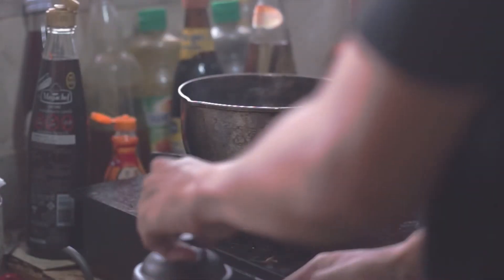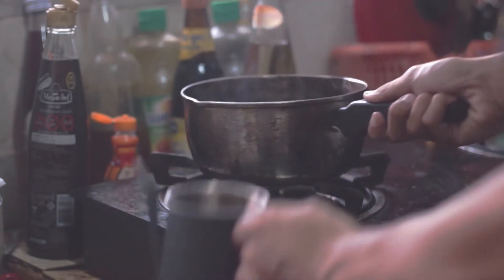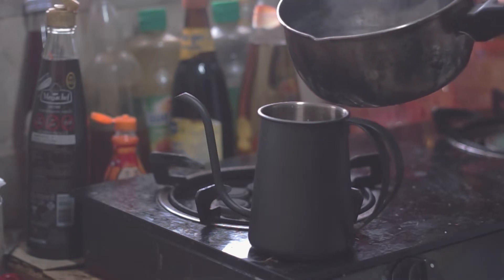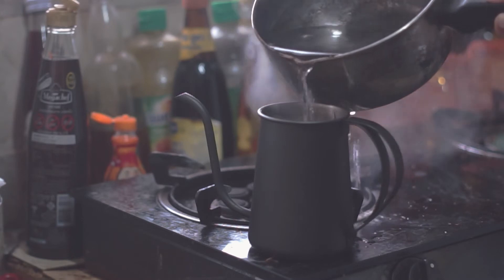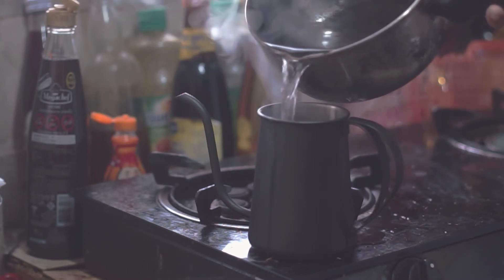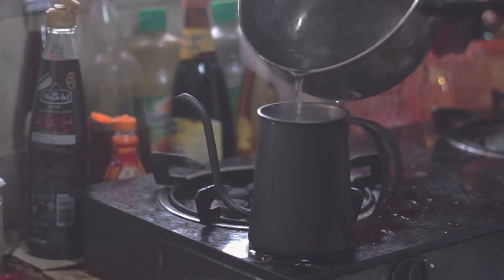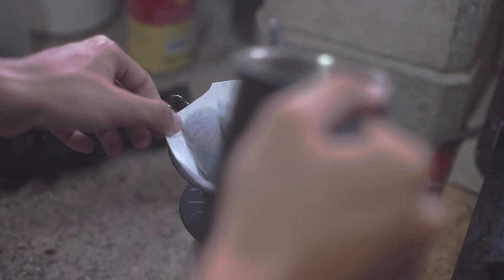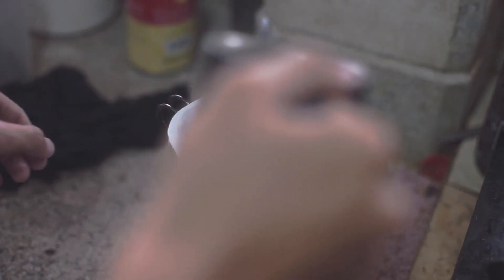ห า ที่ จิ บ